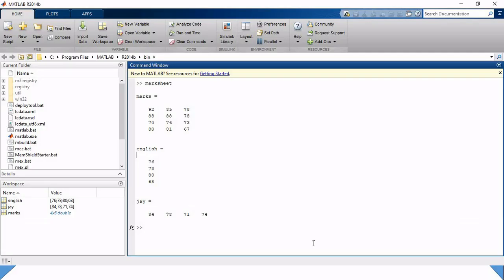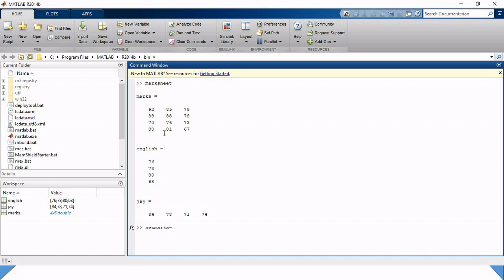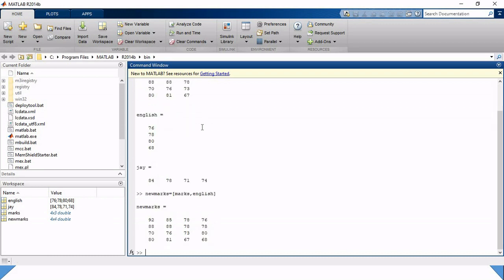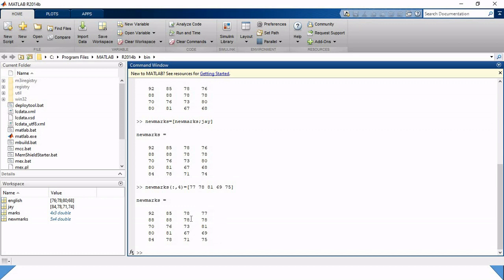Introduction to MATLAB | 2 .Matlab example of matrix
In this Video we are going to solve one example using the previous video basics. Try it by your own self for better understanding.